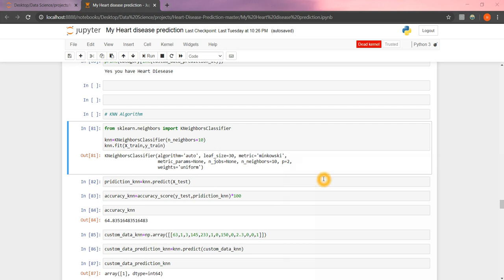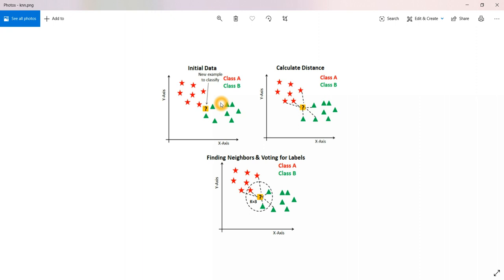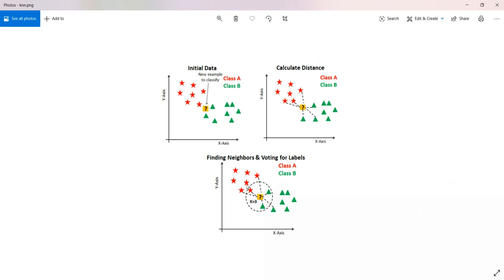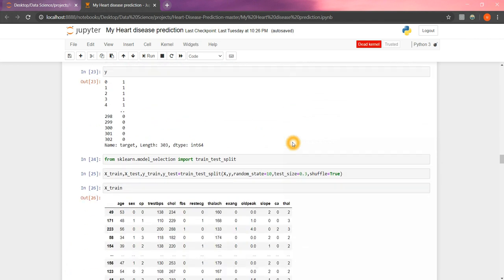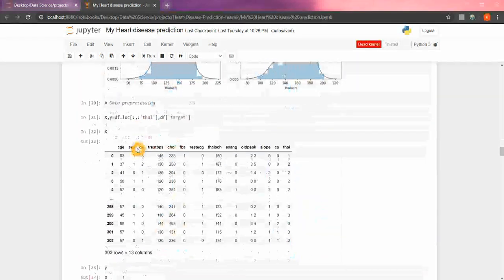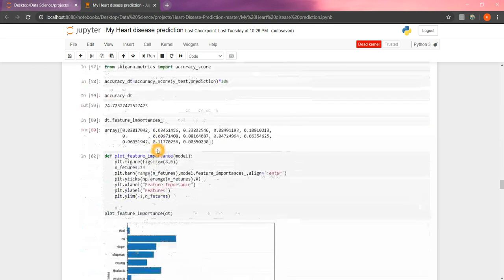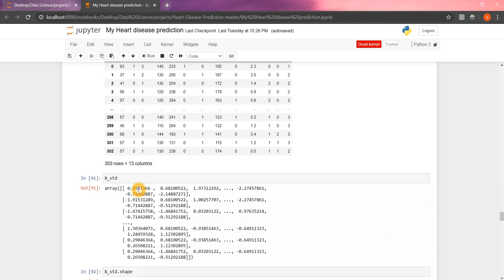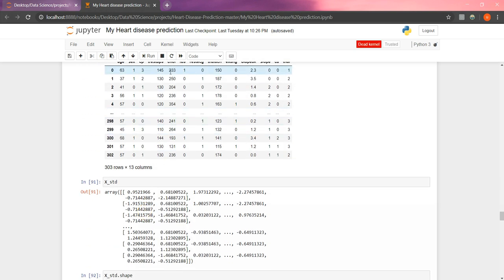KNN Algorithm in MachineLearning for Beginners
in this video you will learn about KNN algorithm and its implementation